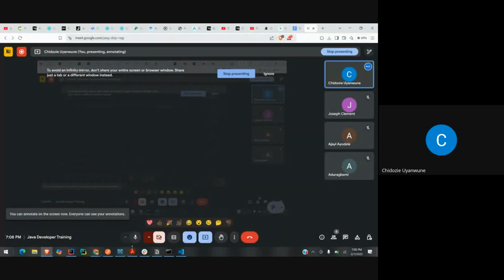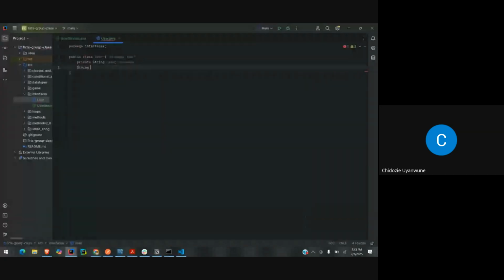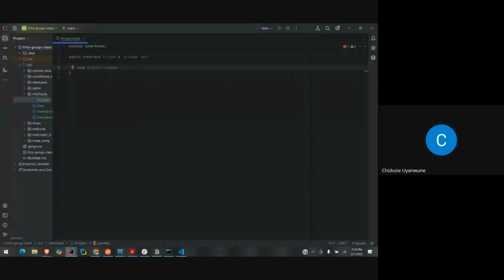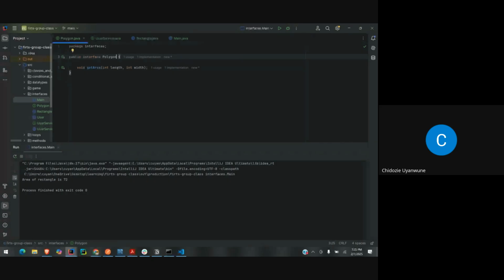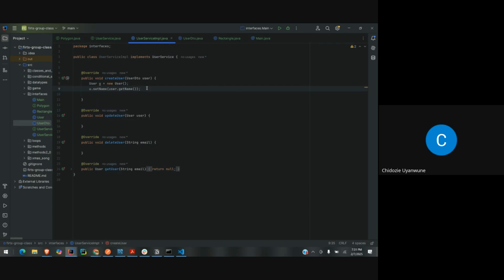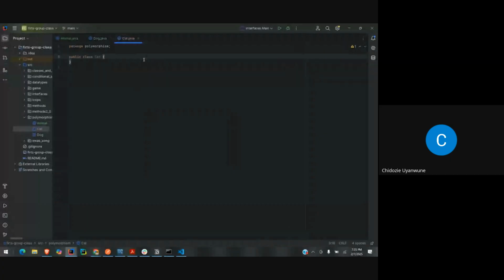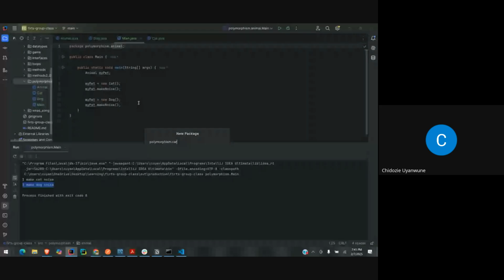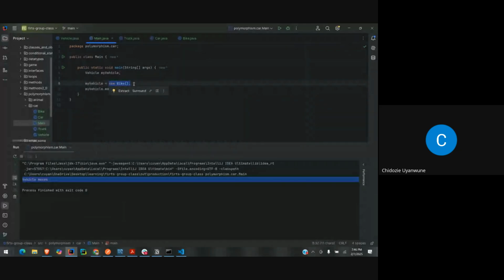Java Developer Training Interface